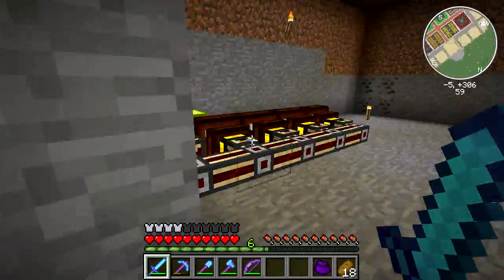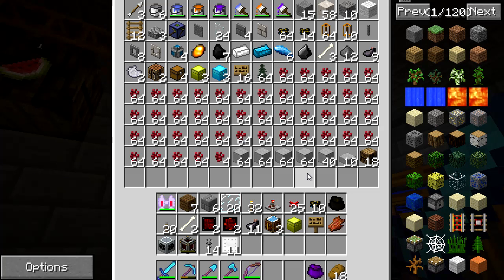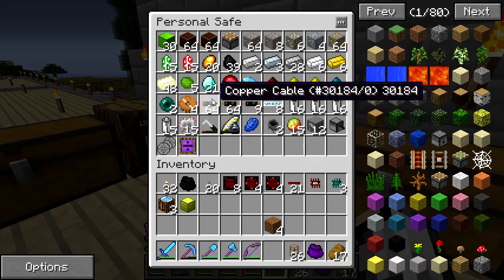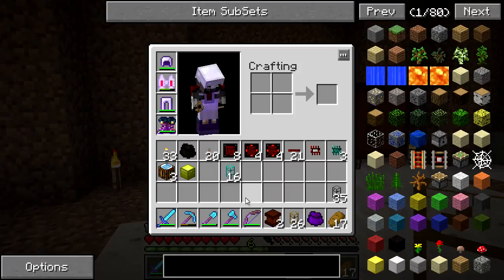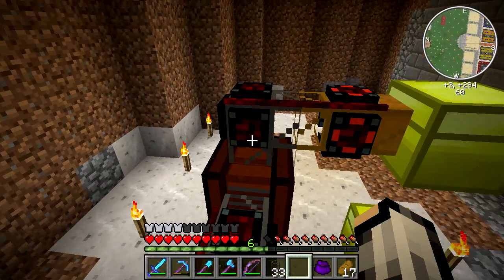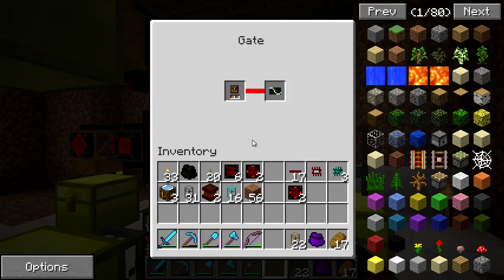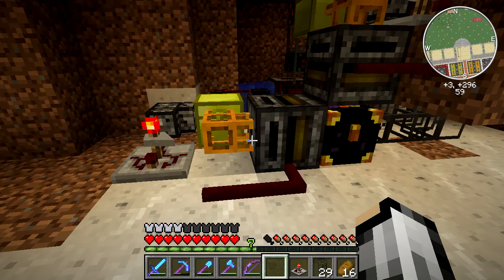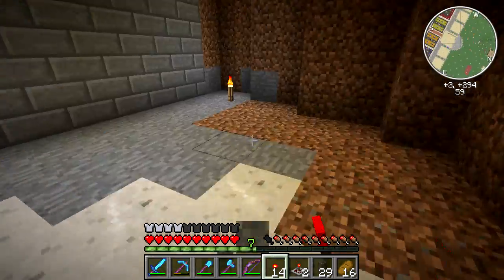HermitCraft FTB - Ep10 - Plantballs & Moisteners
The Hermitcraft FTB server is a private, whitelisted server. We are not currently accepting applications.